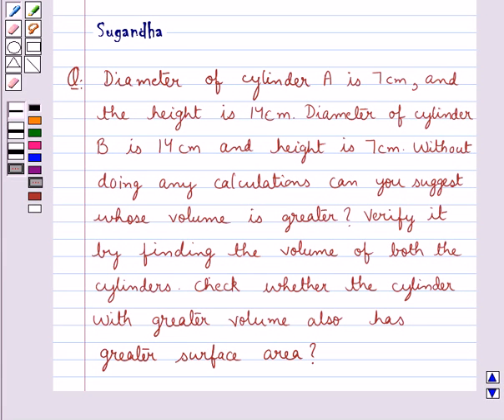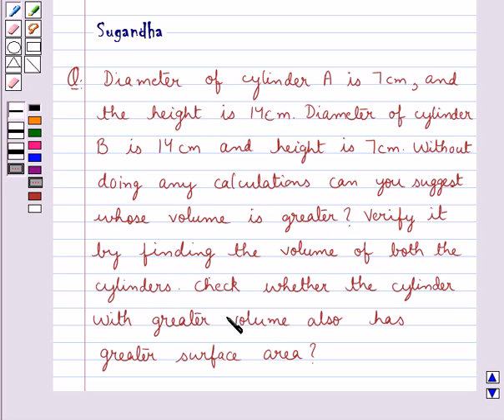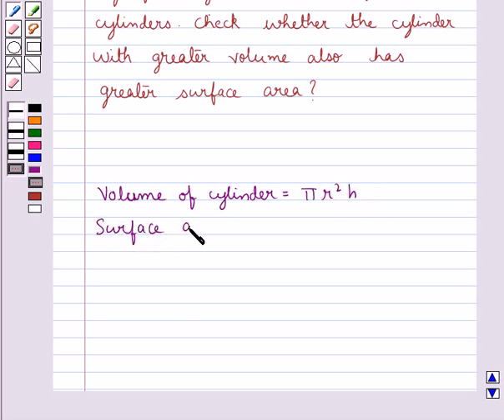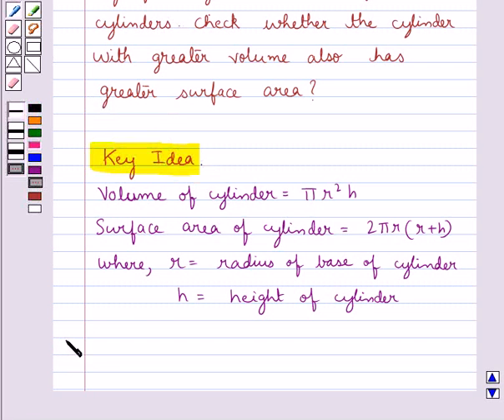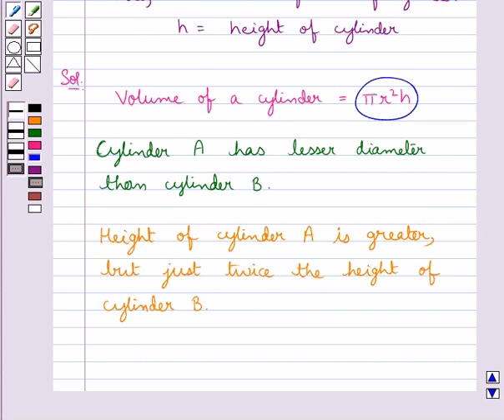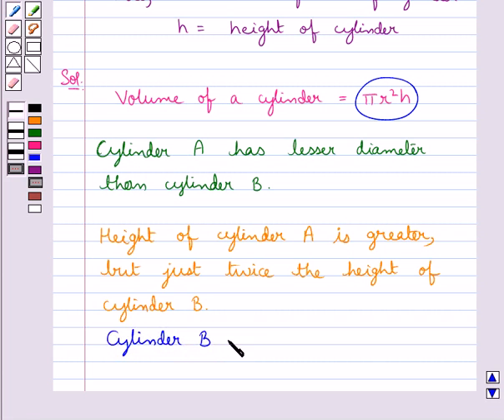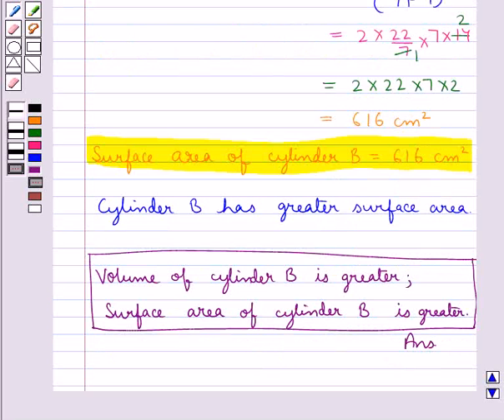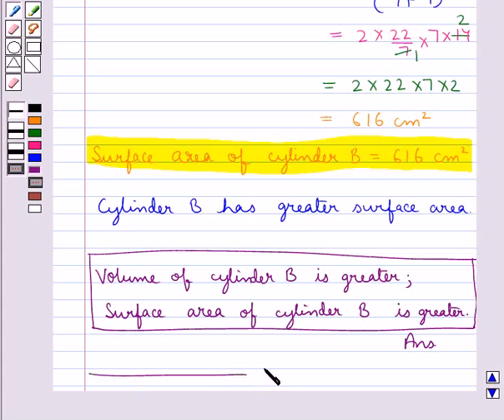Maths VIII NCERT 2008 11 11 4 2